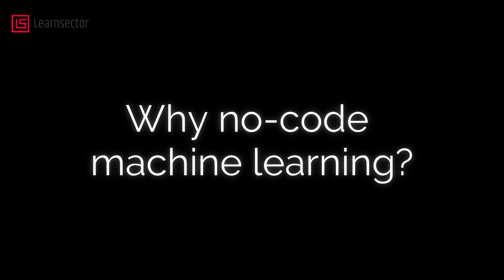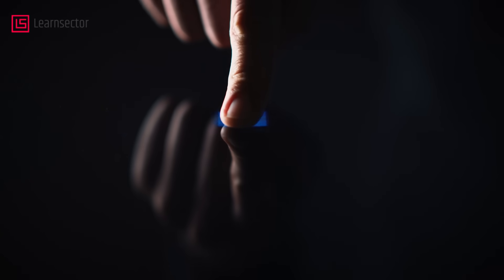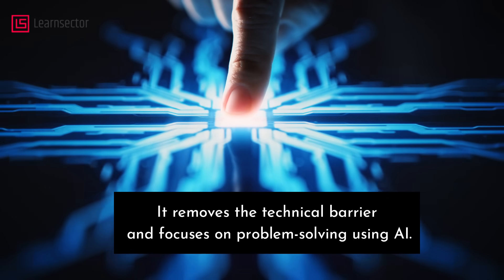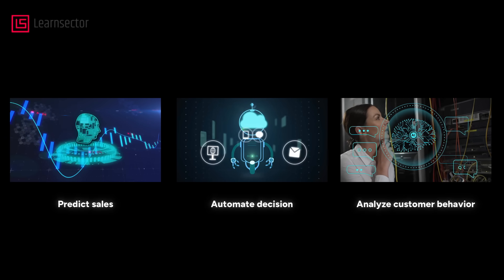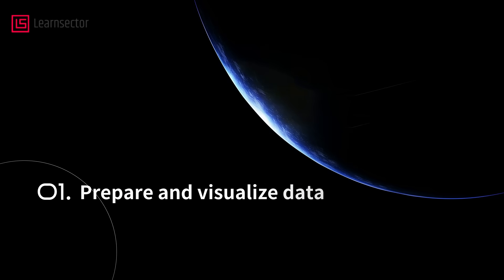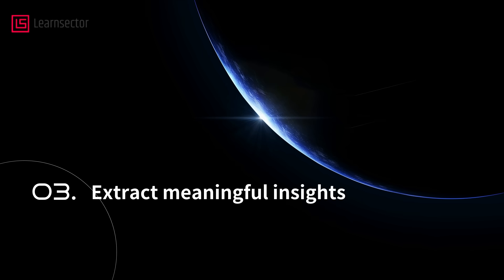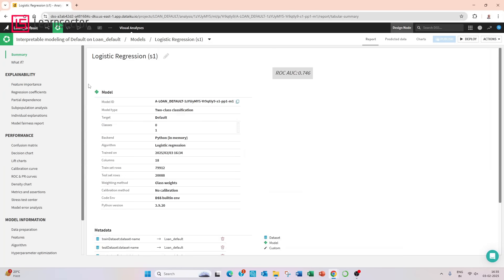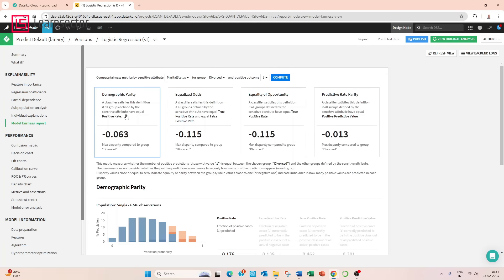No-Code ML Crash Course: Build & Deploy AI Without Coding! (Special Discount Inside!)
In this video, you’ll see the basics of no-code machine learning in action. Learn how to build, deploy, and monitor AI models without any programming. Get a sneak peek into our full Udemy course along with a limited-time discount offer.